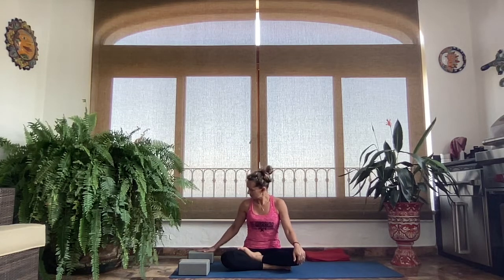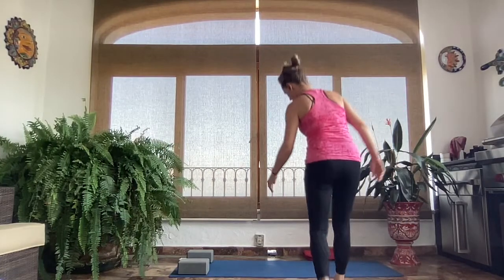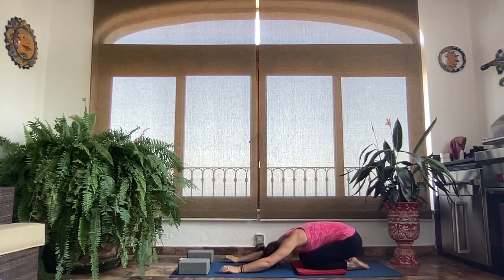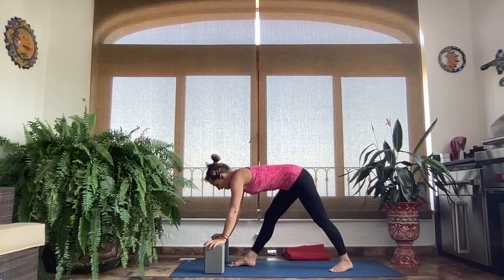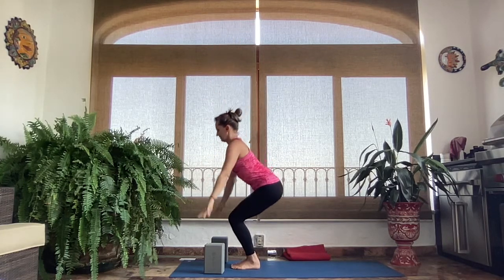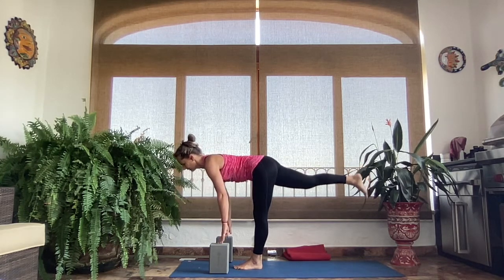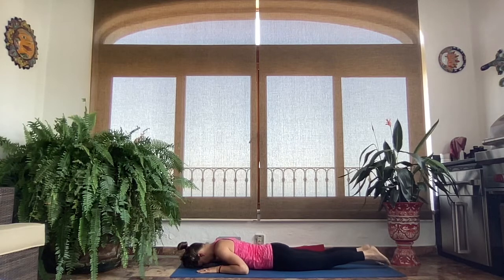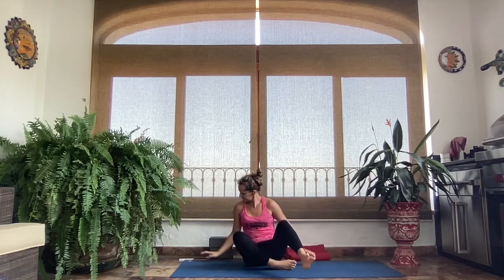Yoga with Leona Flexibility short practice for breast cancer recovery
This 40 minute practice is in the Y4C tradition, but is in the medium strength range. It moves a little more quickly in order to get your practice in a shorter amount of time.